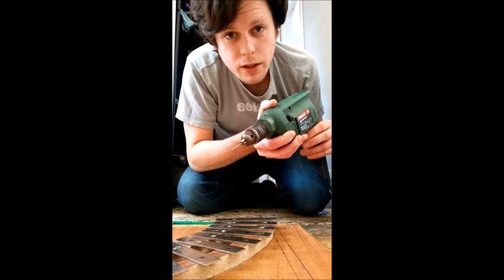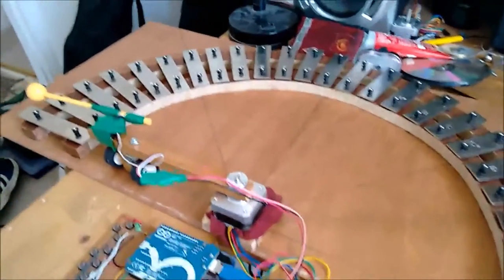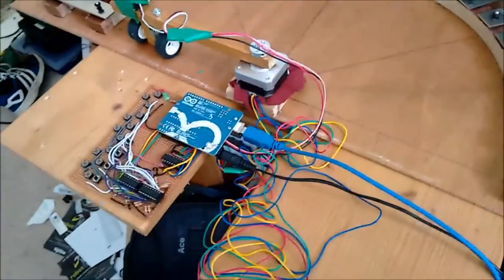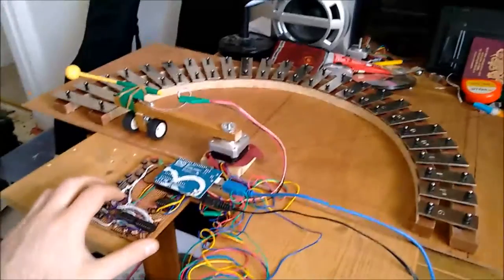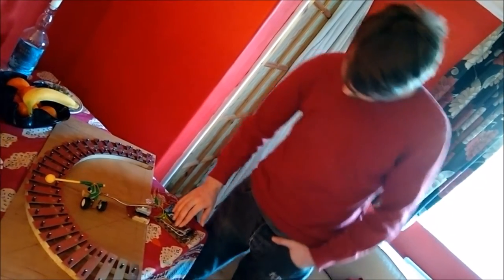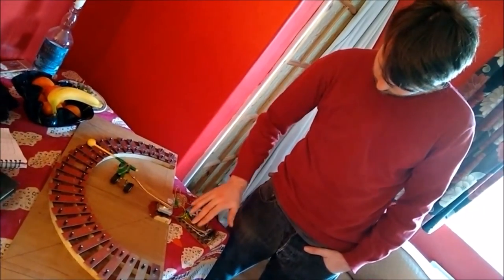A Day in the Life of Robot Swans